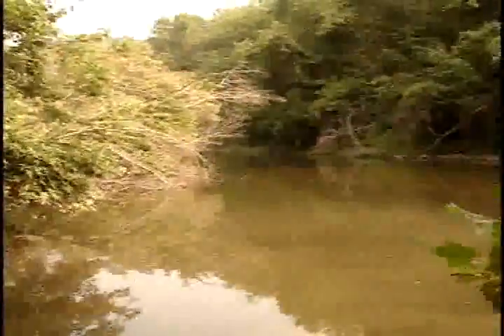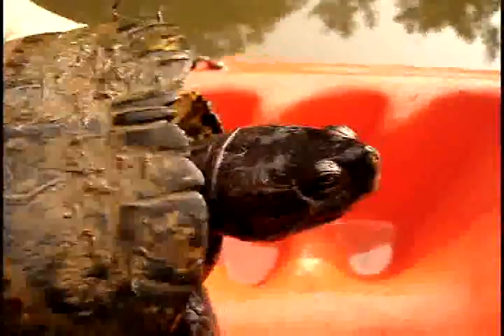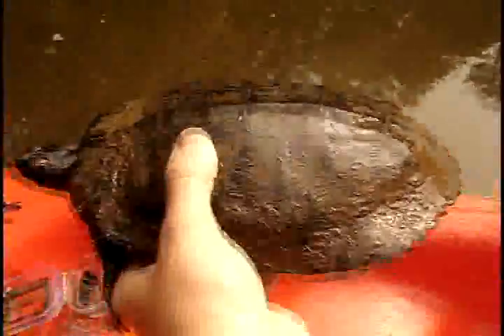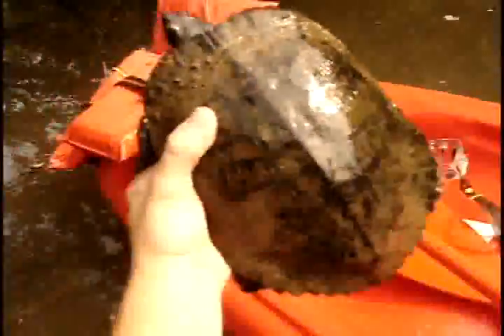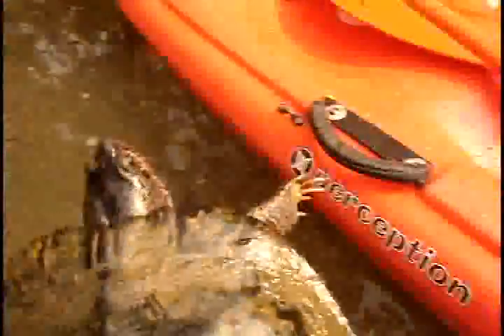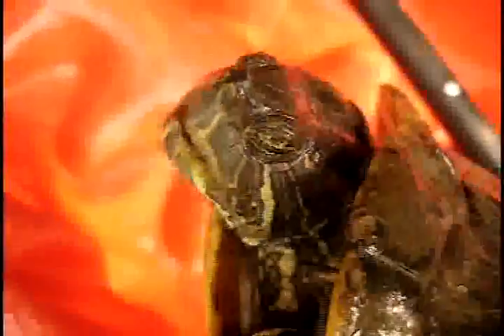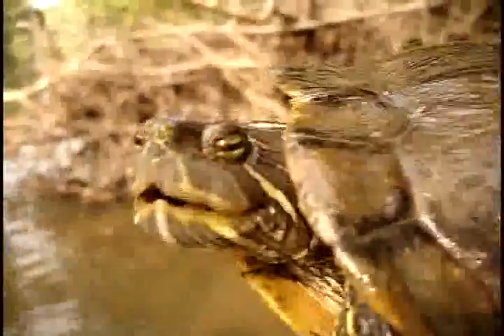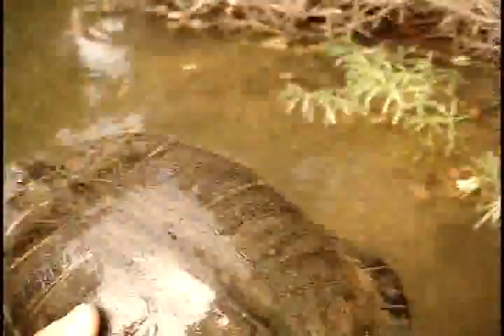Repkyle - Melanism in Red Eared Sliders - 07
I talk about melanism in red eareds